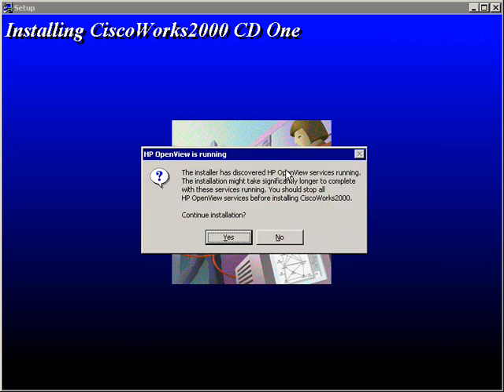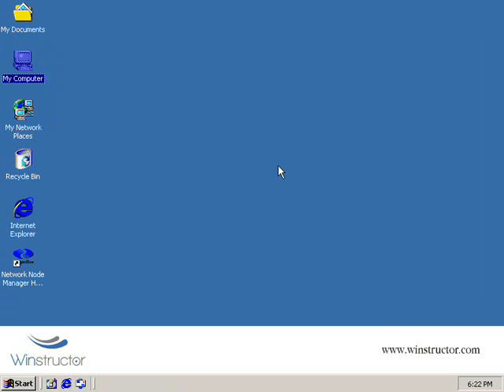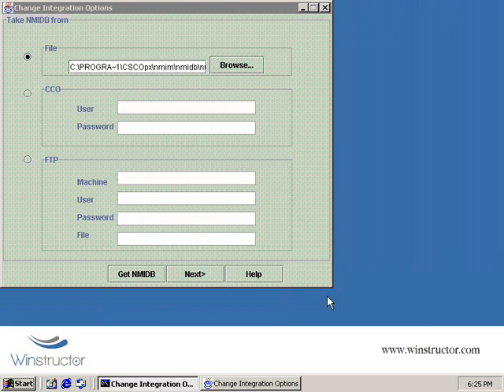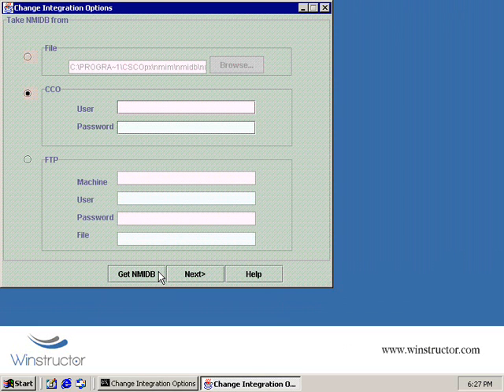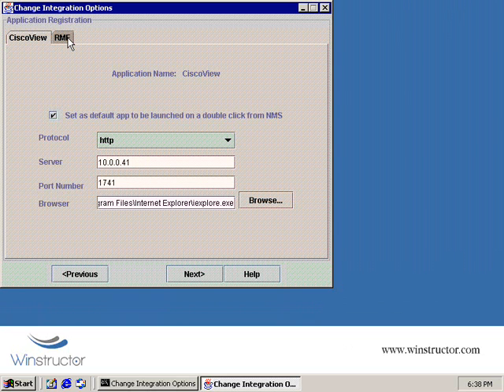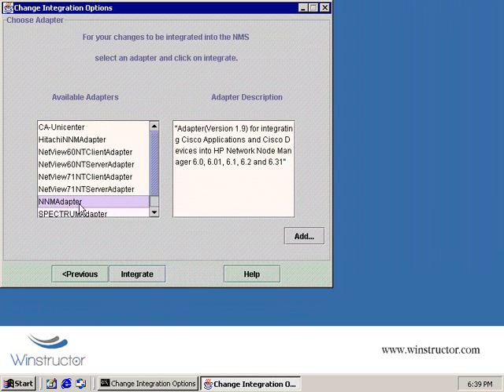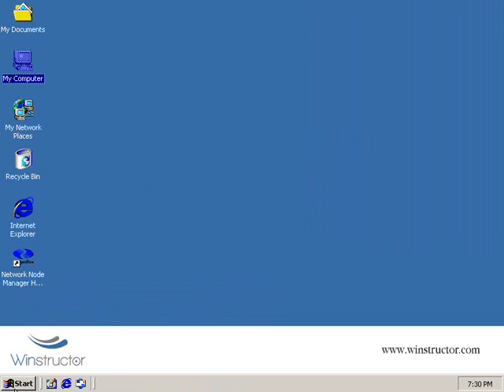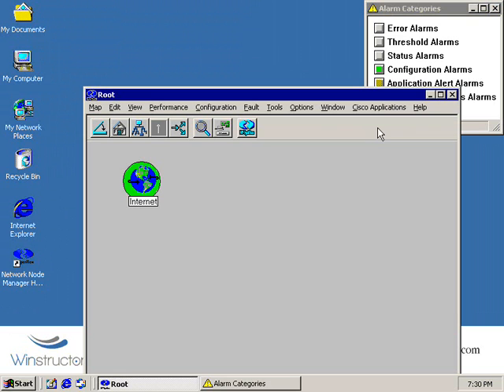Intergrating CiscoWorks with other Applications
If you are looking to intergrate CiscoWorks application with other applications/products, then you have to check this out!